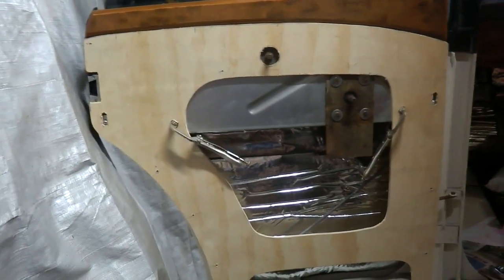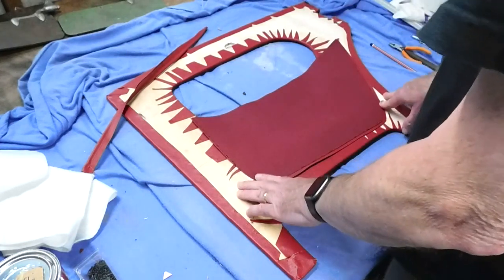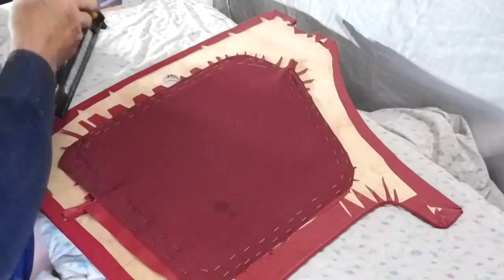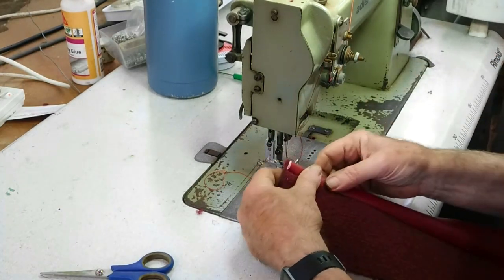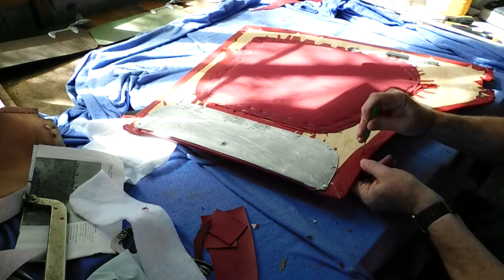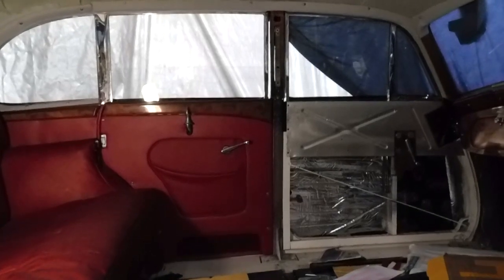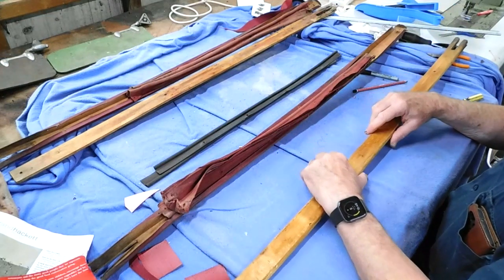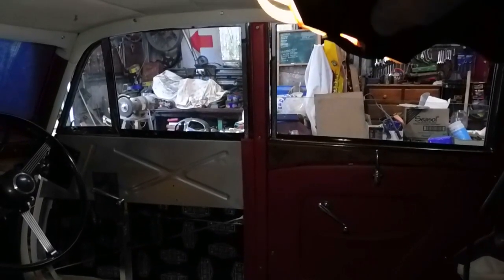1949 Daimler DB 18 Consort Resurrection Part 79 Interior Trim Part 5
This is part of a video series covering the full restoration of a 1949 Daimler Consort. Interior door trim. Vehicle restoration.